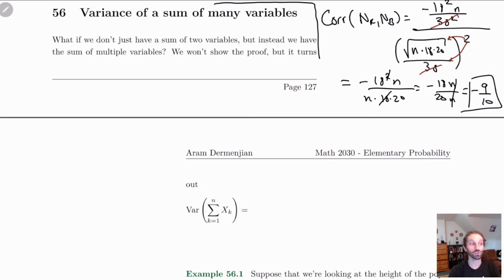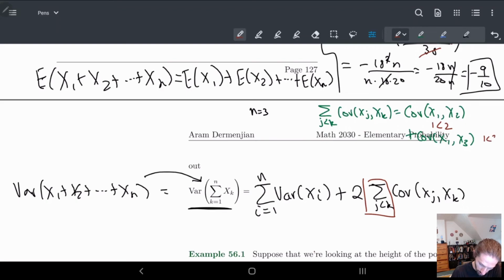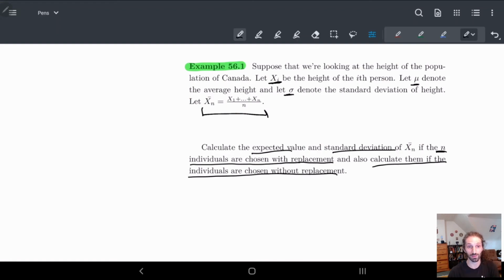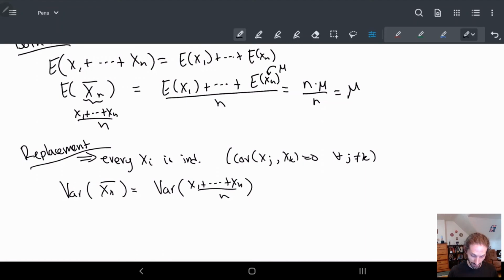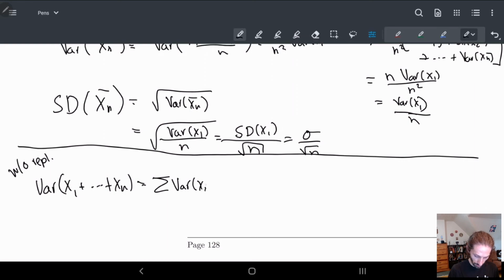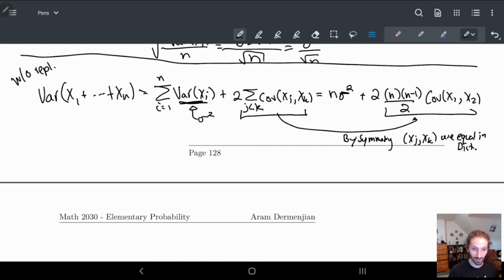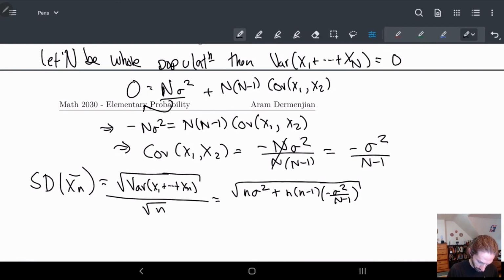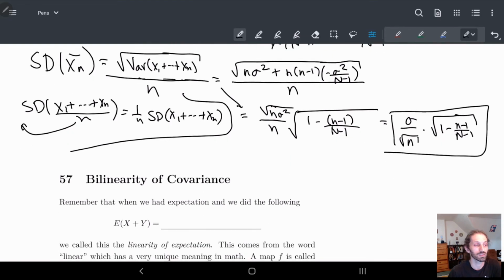56 Variance of a sum of many variables | Definition, Example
We go over the variance of a sum of many variables and give an example.